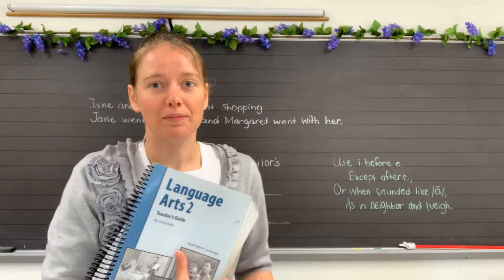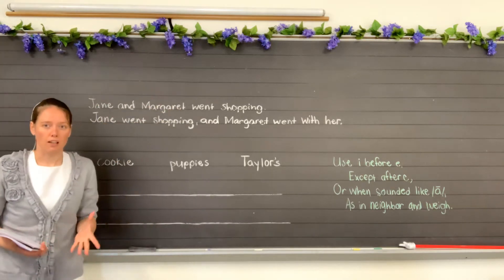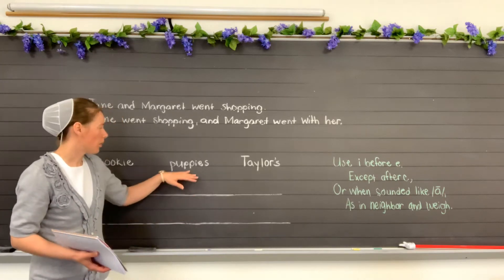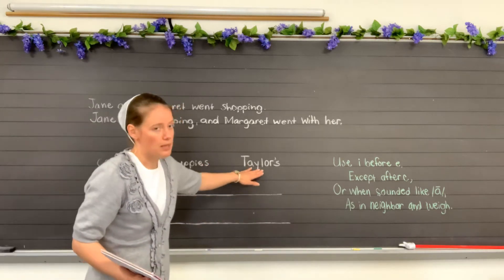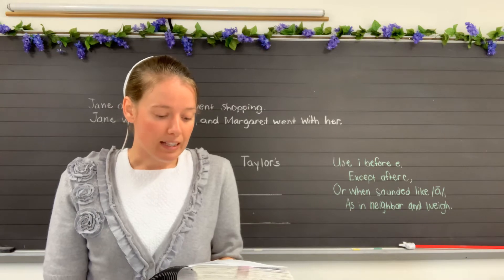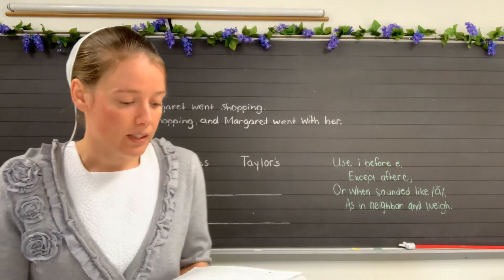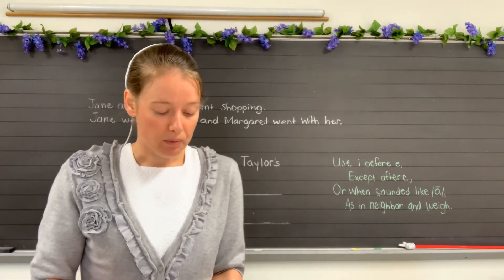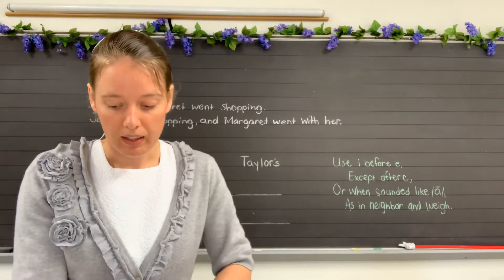4.17.20 2nd grade Language L.7